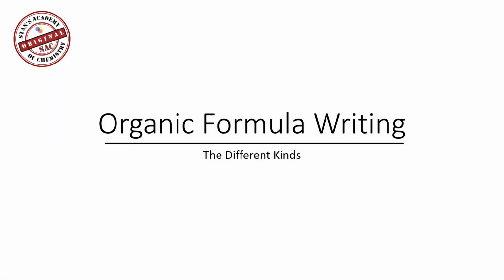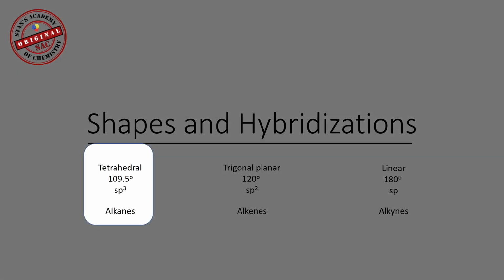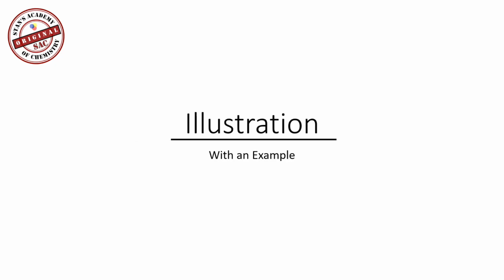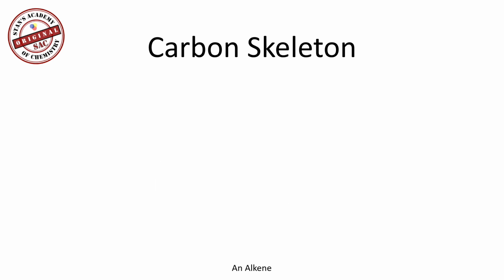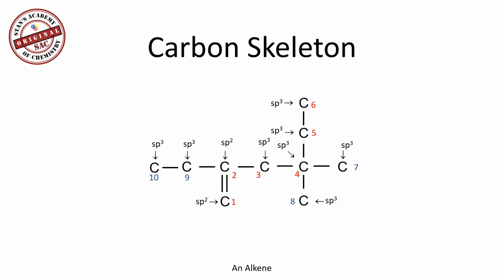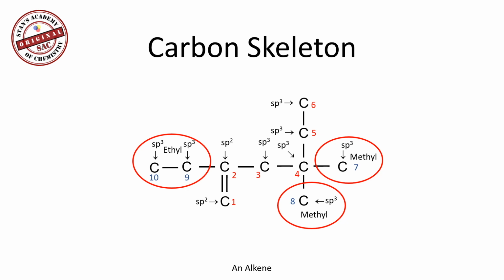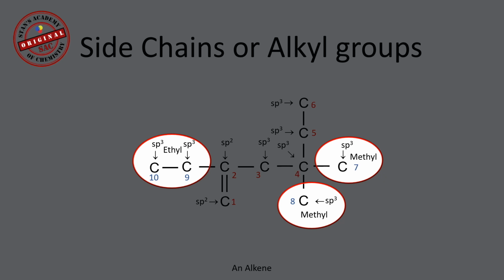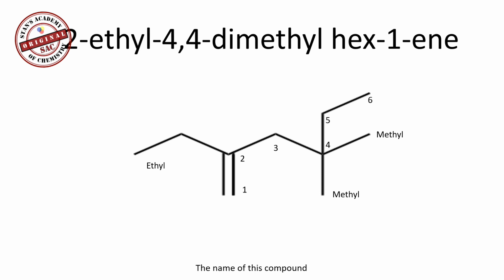Organic Compounds Bond Line Formula Writing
In this video, I will rationalize the bond line formula writing for organic compounds.
The different formulas are
Structural Formula
Condensed Formula
Bond Line Formula